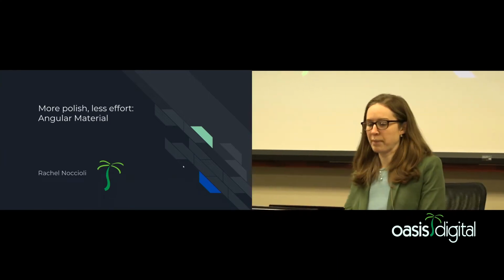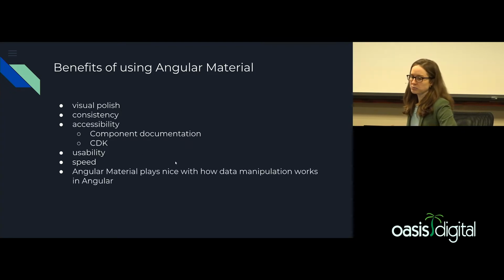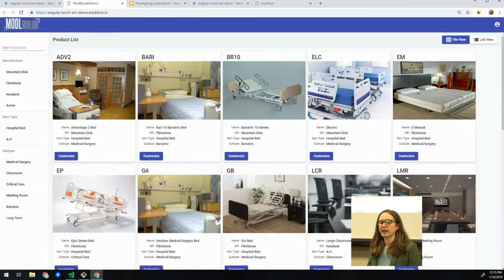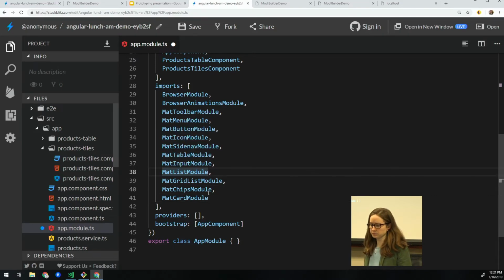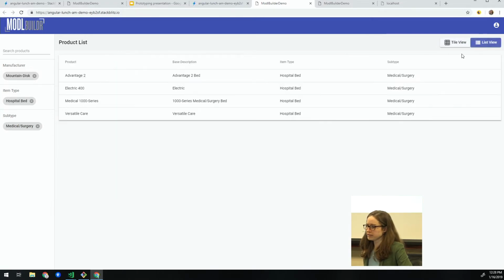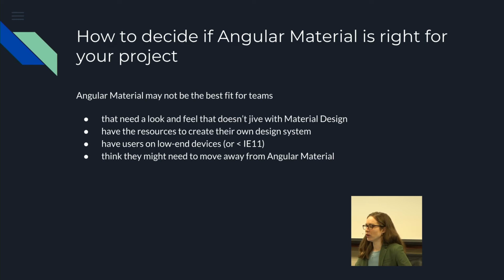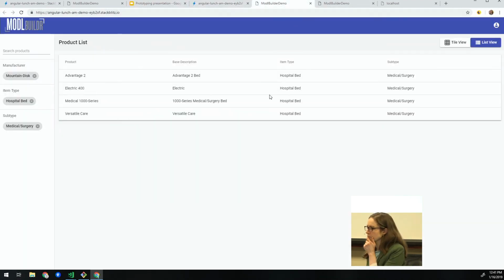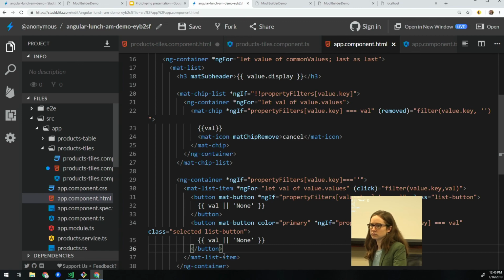More Polish, Less Effort: Angular Material - Rachel Noccioli - Angular Lunch January 2019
Are you building Angular apps without a design system? Do you want polished and robust apps but don’t know where to get your components? Learn about Angular Material, Google’s component library built on their Material Design system.